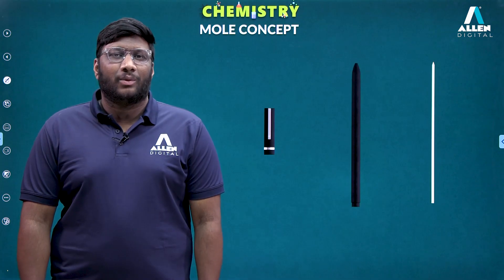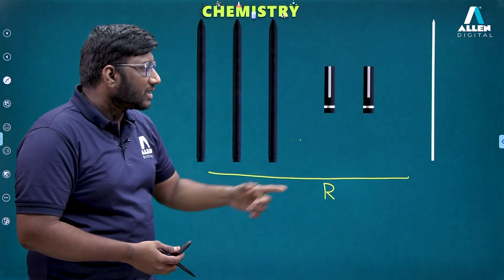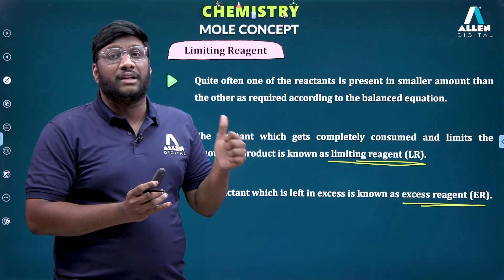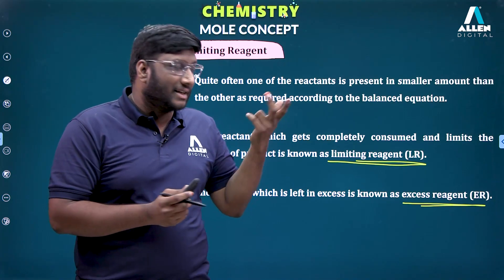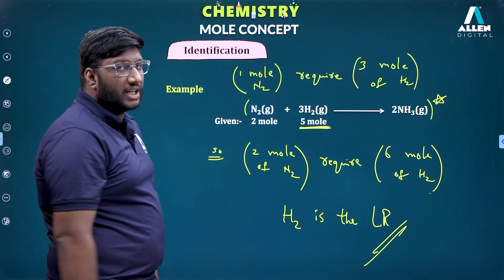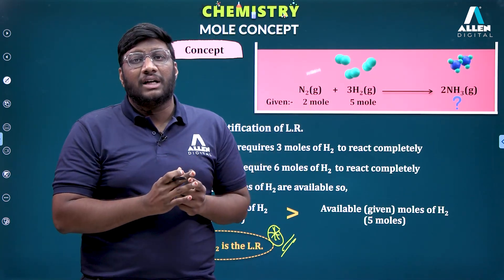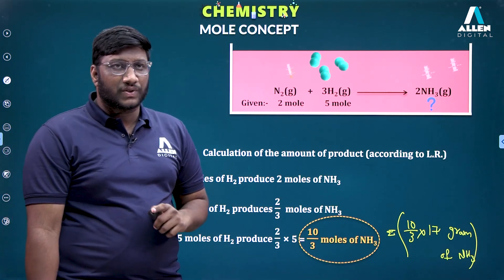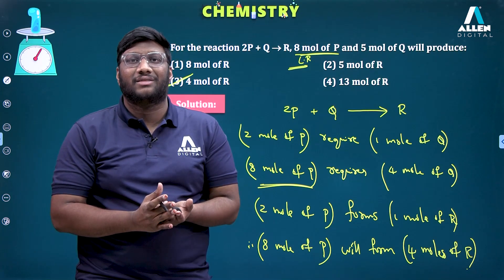Limiting Reagent | Mole Concept | NEET 2024 - Physical Chemistry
📍 In this video, we will discuss about limiting reagent and its application in calculation of quantity of product obtained.